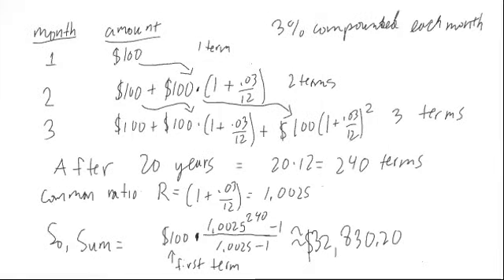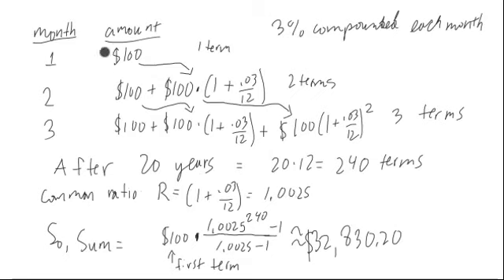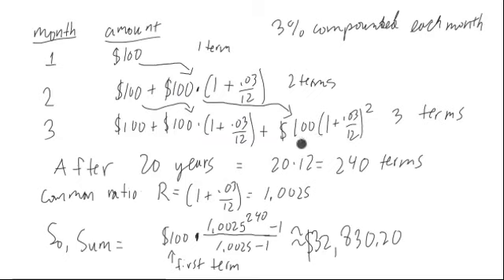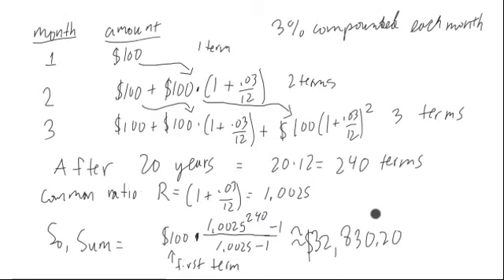Application of Geometric Sequence Sum Ordinary Annuity